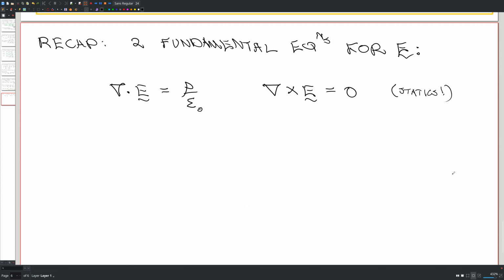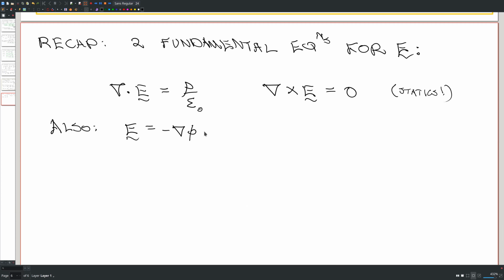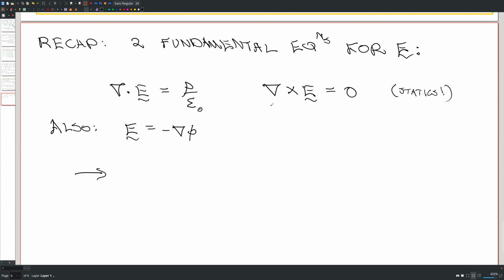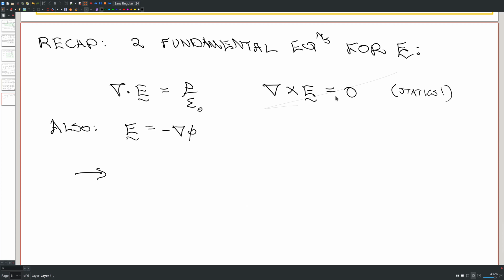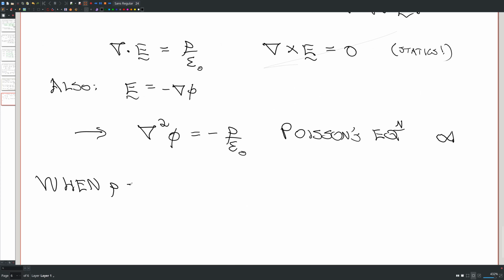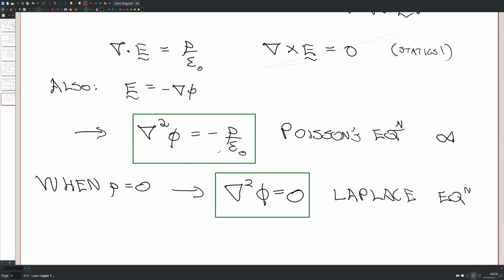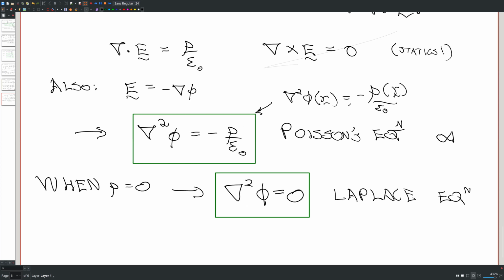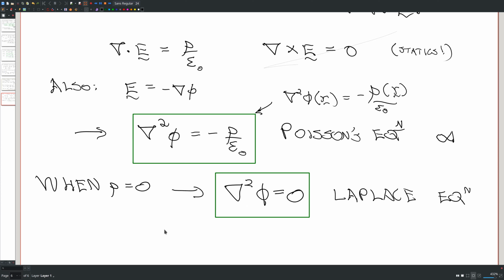pqed: 03-3 ems es ep PL